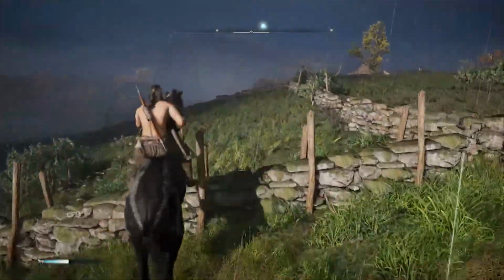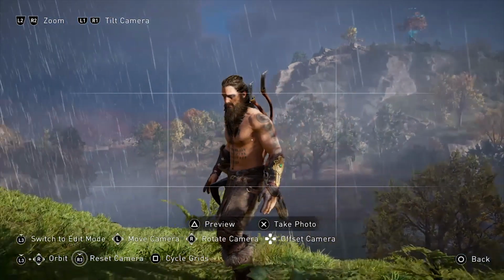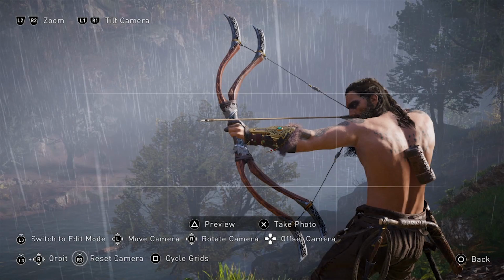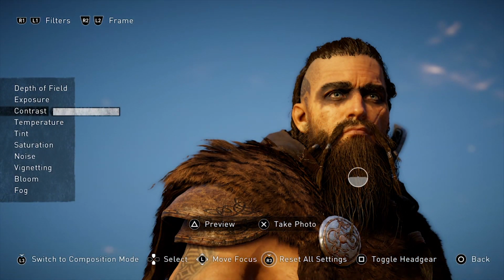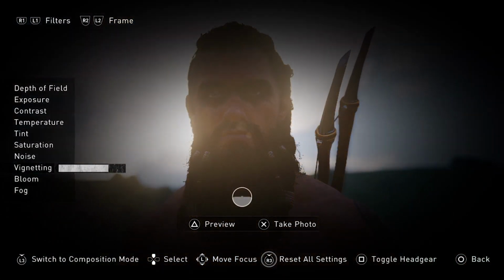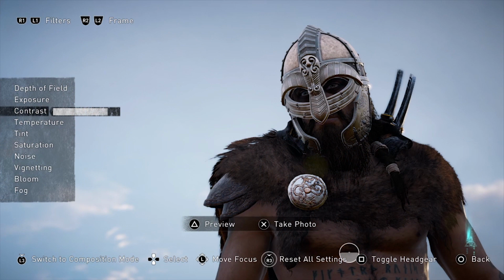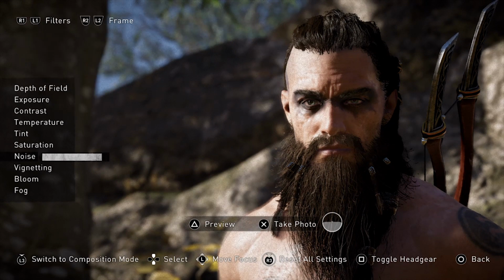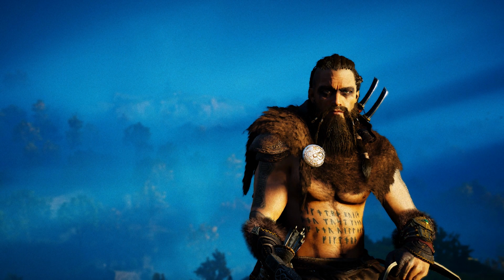Pro Photographer breaks down the photo mode in Assassin's Creed Valhalla | VPGuide 36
In the 36th episode of The Virtual Photographers Guide PG breaks down the photo mode in Assassin's Creed: Valhalla on the PS4.

Time Index:
00:00 - Introduction
00:41 - Basic Settings
02:35 - Photo Mode Guide
04:58 - The Verdict
05:30 - General Tips
07:50 - Conclusion